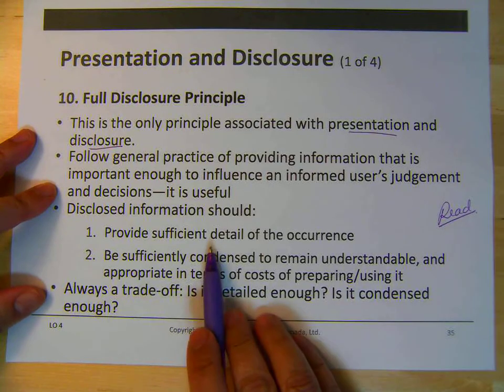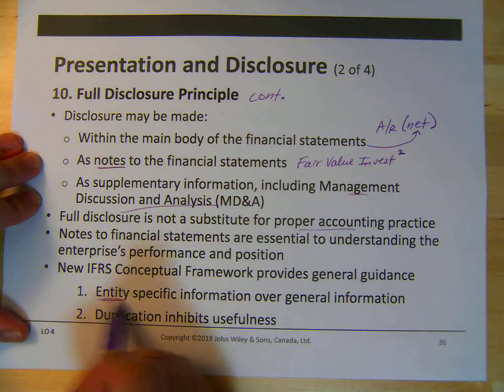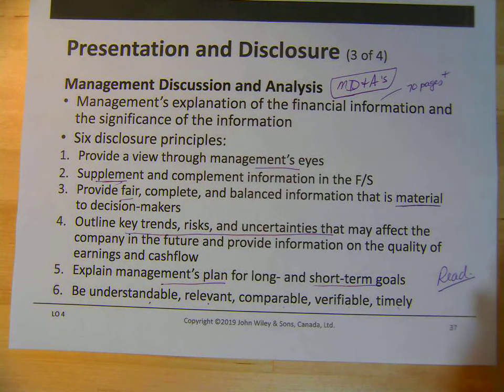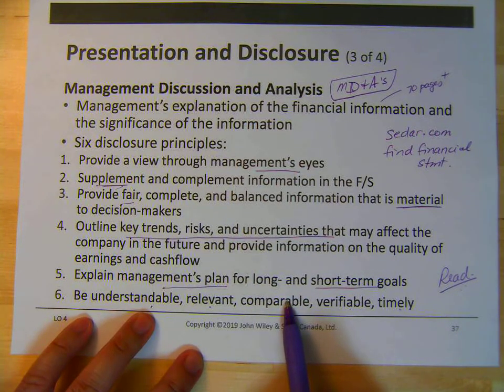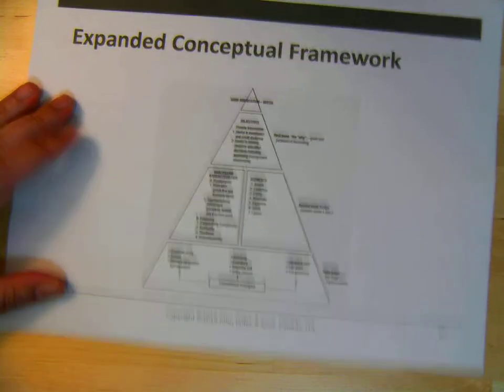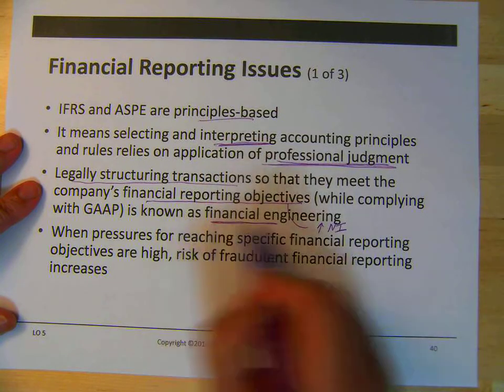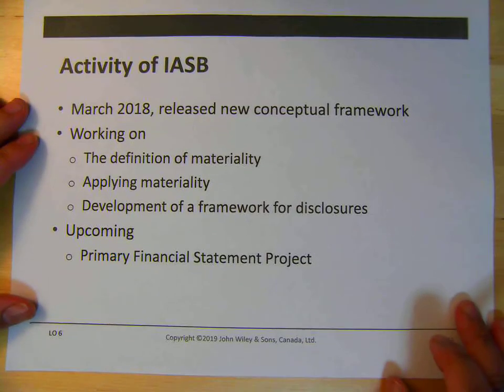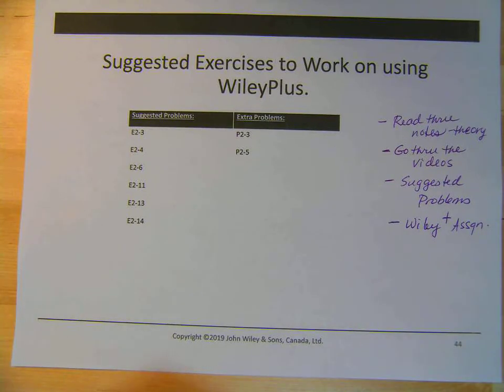315 Ch 2 Pt 4